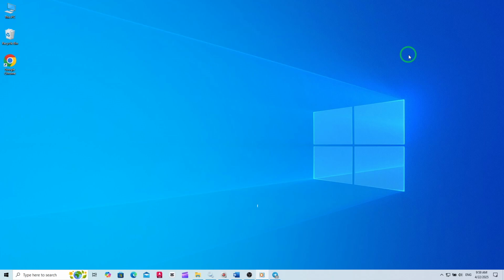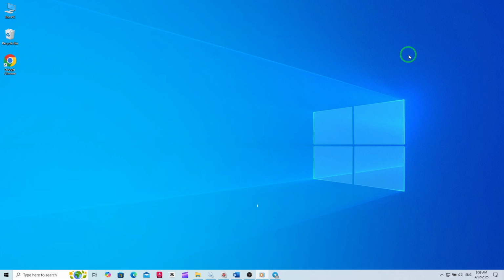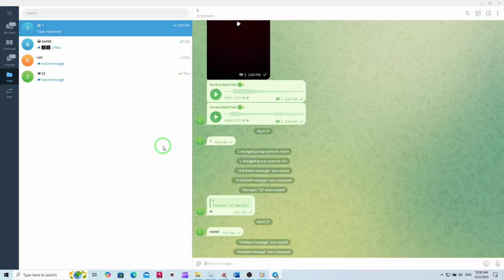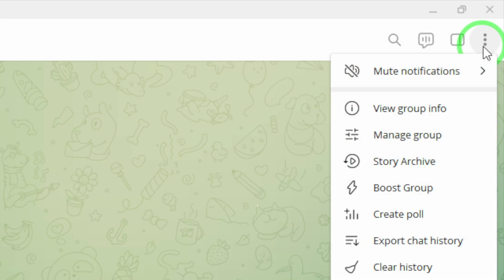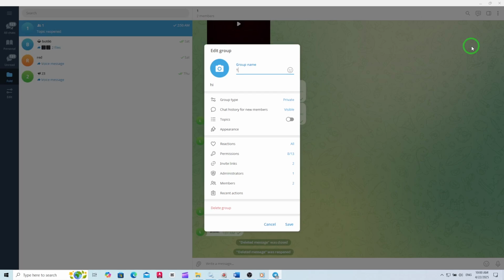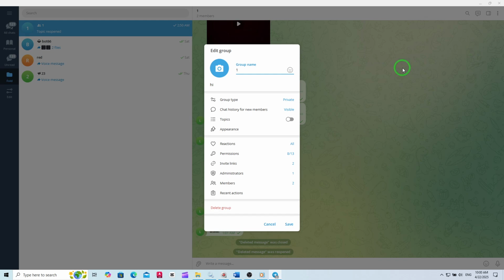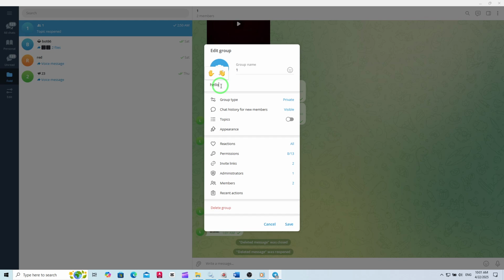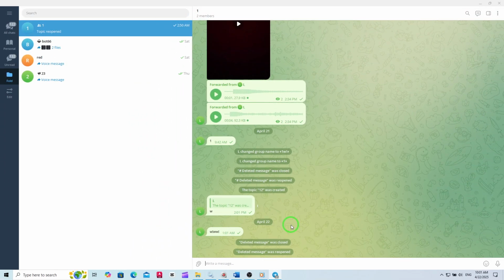How To Change Description Of A Group On Telegram App On PC (New Update)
Learn how to change the description of a group on the Telegram app for PC with the latest update. This step-by-step guide will help you update your Telegram group description quickly and easily, so you can provide important information or guidelines for your members. Whether you’re managing a community or a private group, keeping your group description up to date ensures everyone stays informed.

Follow these steps to change the description of a Telegram group on PC:

1. Open Telegram app

2. Open the group that you are admin in

3. Click on the three dots, then Manage group

4. Change the description of the group

5. Click Save

Changing your Telegram group description on PC is a simple way to keep your group organized and provide clear information to all members. Watch this video for a complete walkthrough and make managing your Telegram group easier than ever.-
Timeline:
00:00 Start
00:12 How to do it
01:05 End